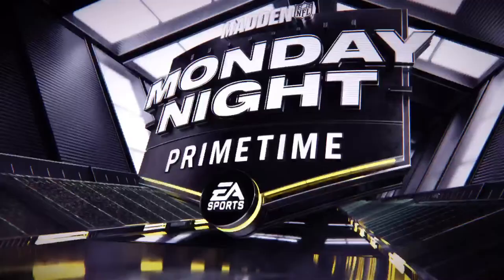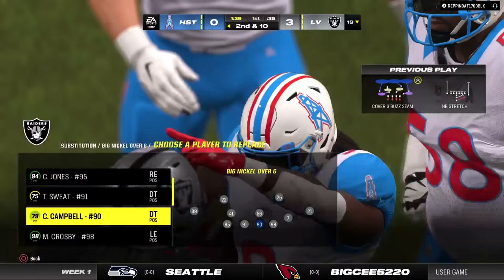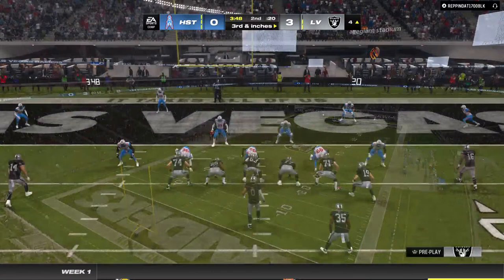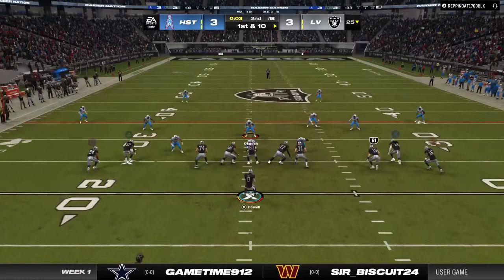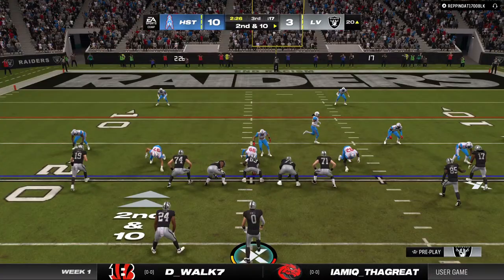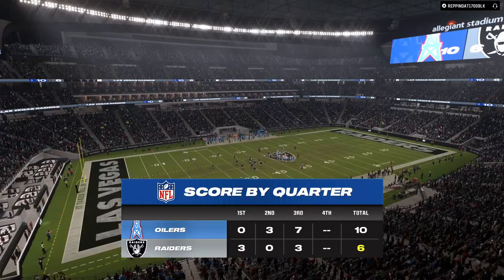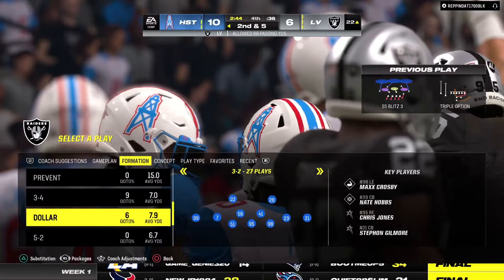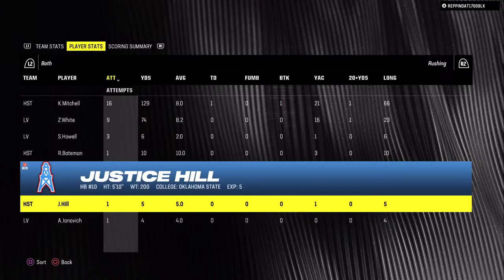S2 Deathrow week 1